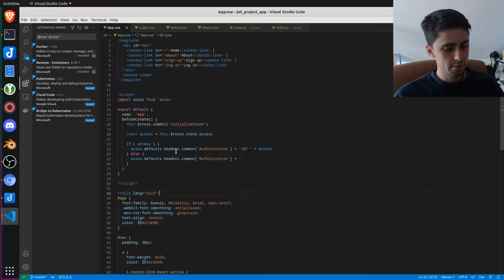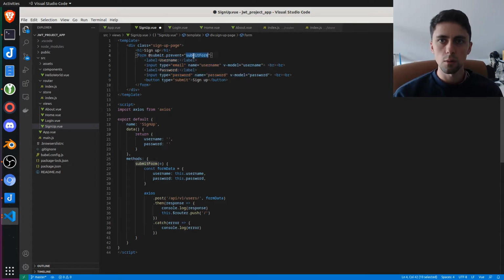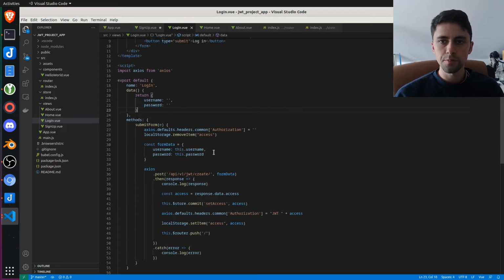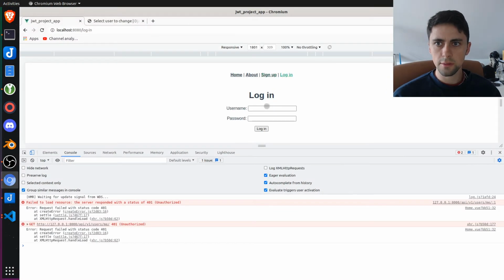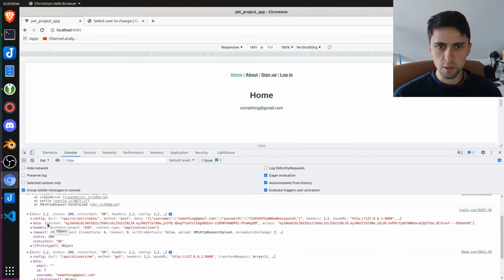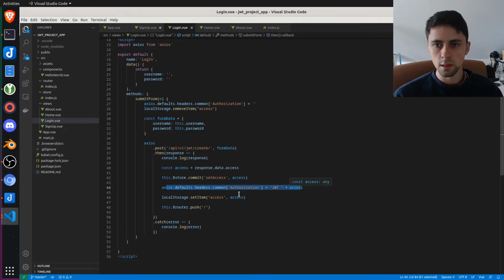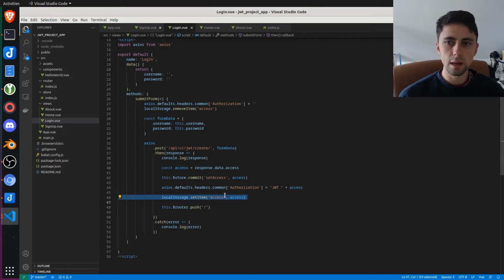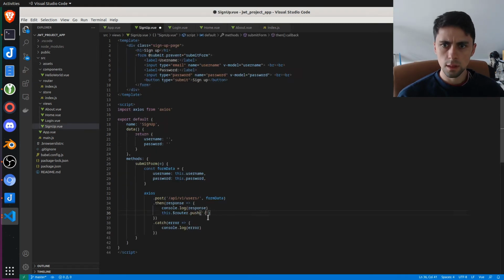JWT Authentication using DRF & VueJS | PART 4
This video is a recap of part 3 as the audio was lost.

JWT Authentication using DRF & VueJS | PART 3 RECAP